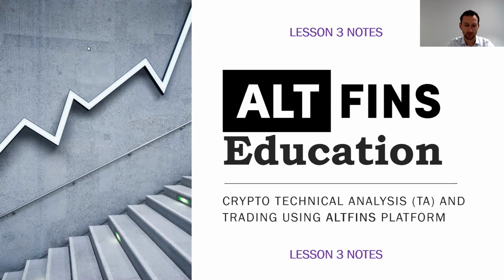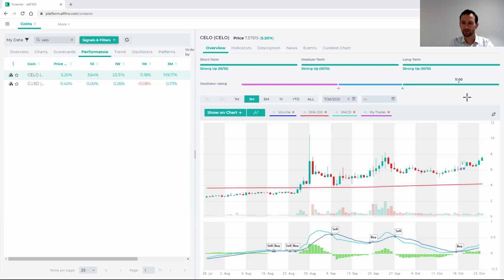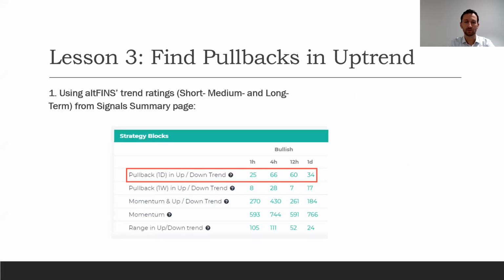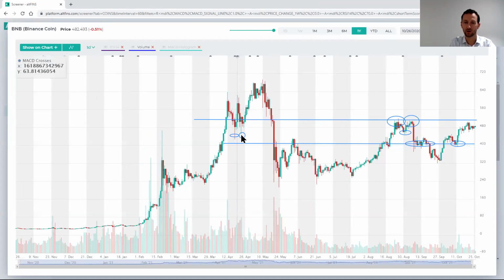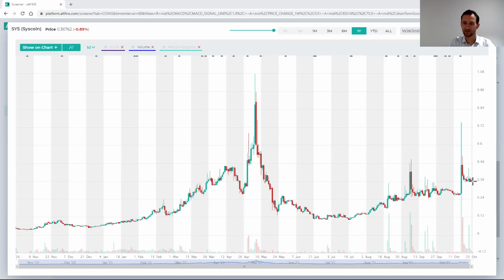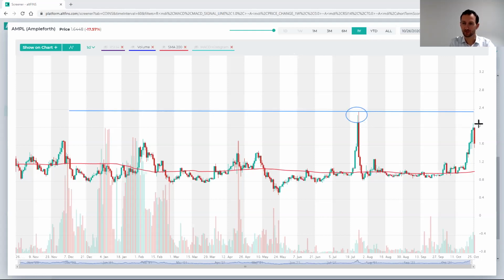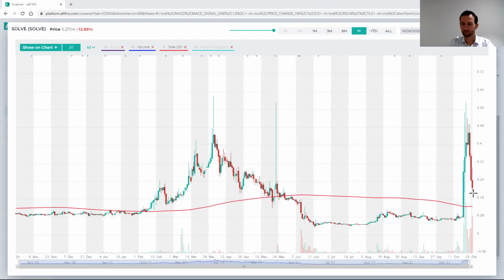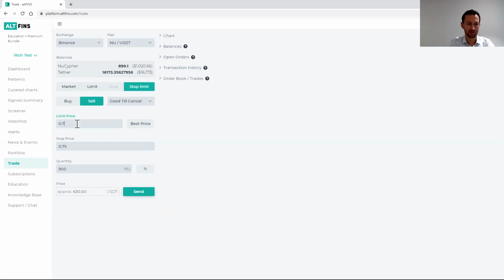L3-GMT20211026 150146 Recording 1920x1080